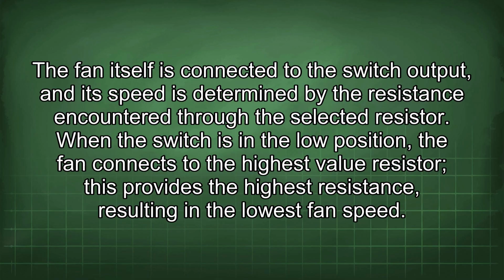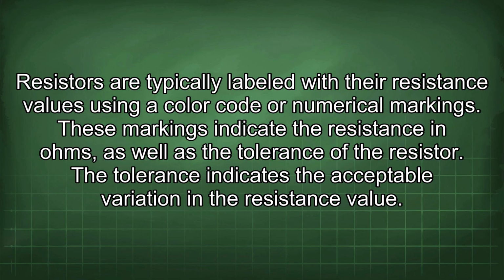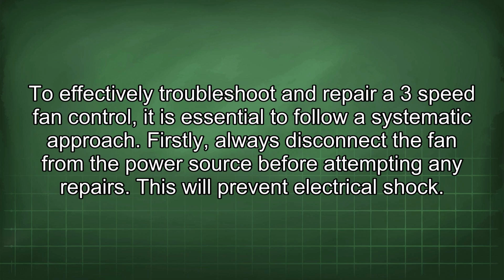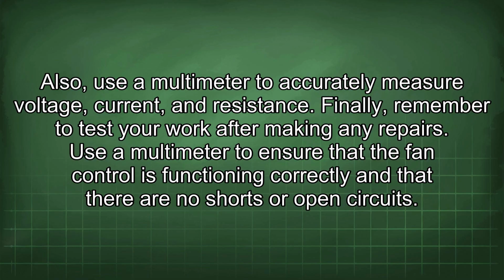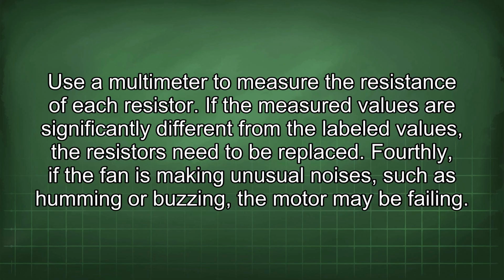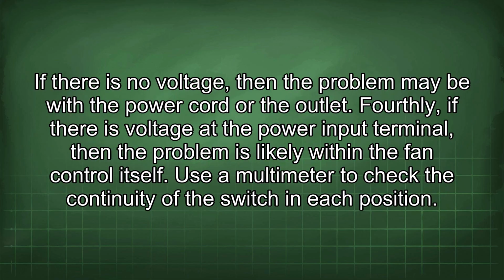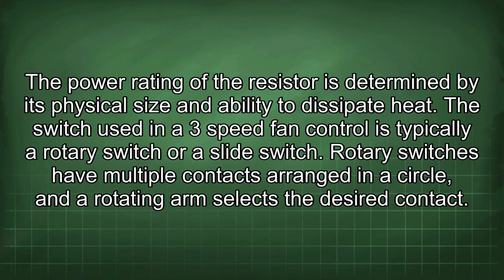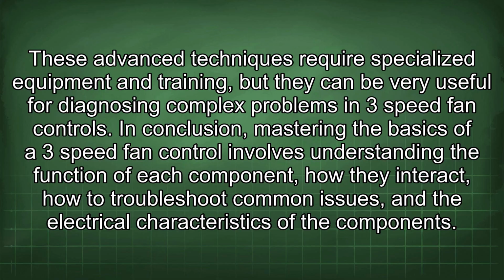Understanding 3 Speed Fan Control Basics Explained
Learn the fundamentals of a three speed fan control system. We'll cover the components, operation, and how to identify the speed settings. Understand how resistors and a switch work together to adjust fan speed.